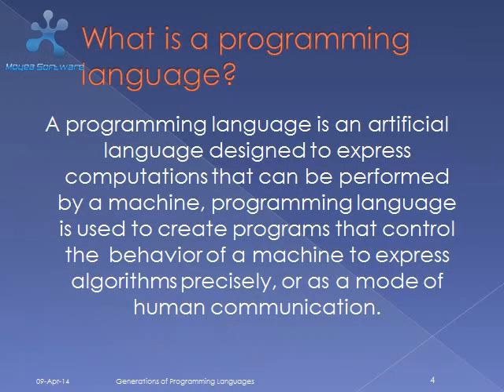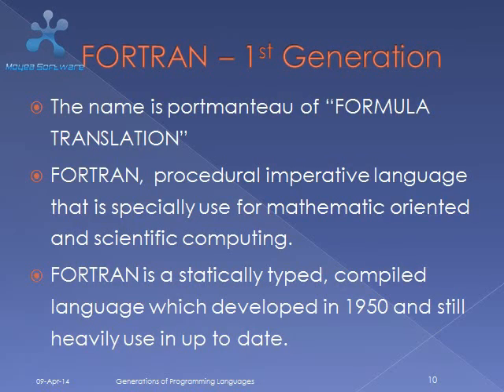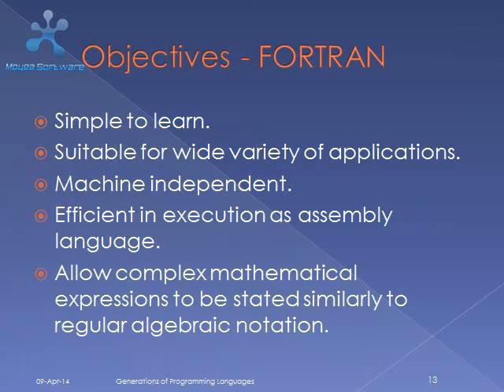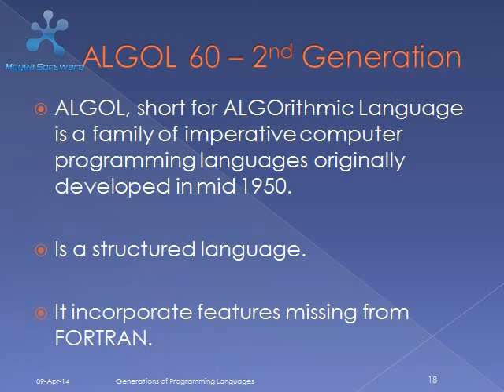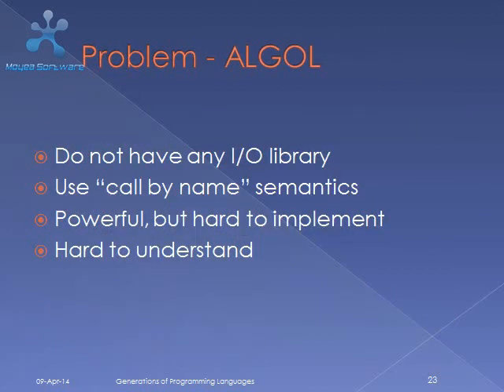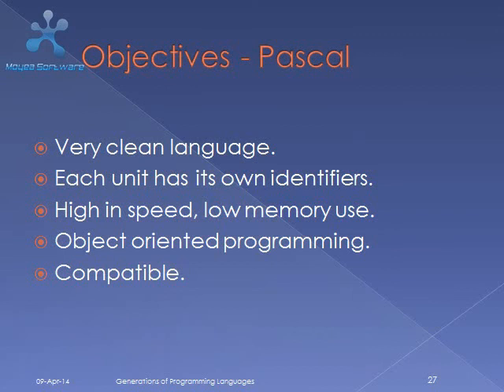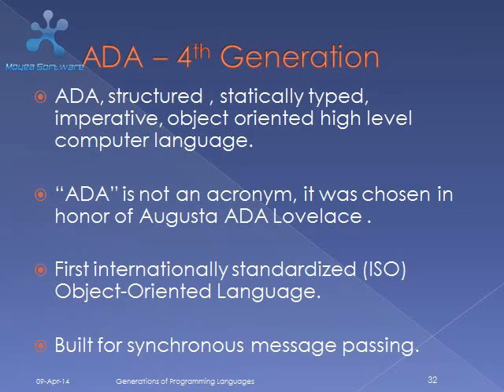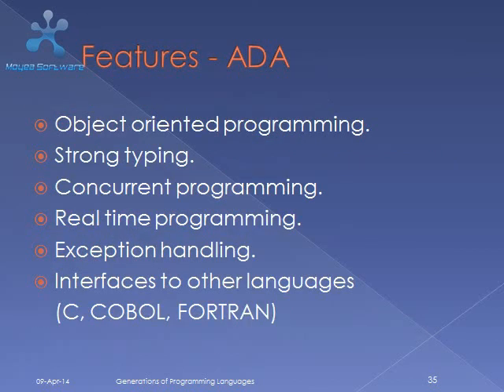Generations of Programming Languages (PLDC video presentation)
This video contains brief summary about programming languages. (FORTRON, ALGOL60, PASCAL, ADA)